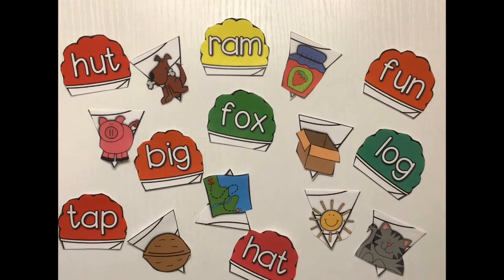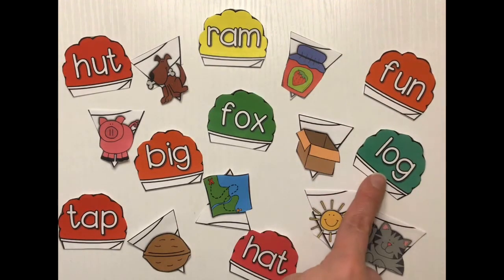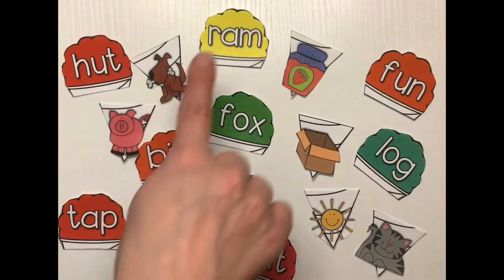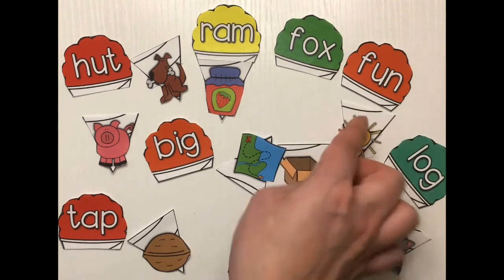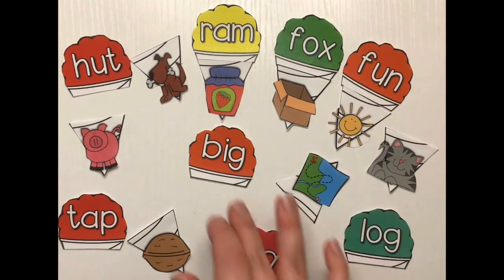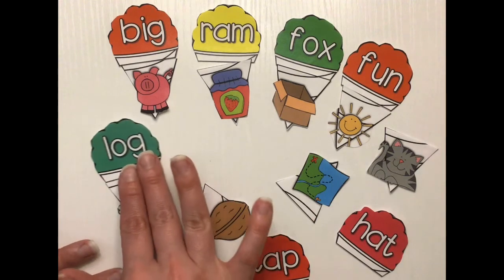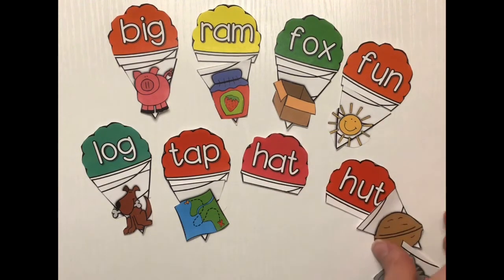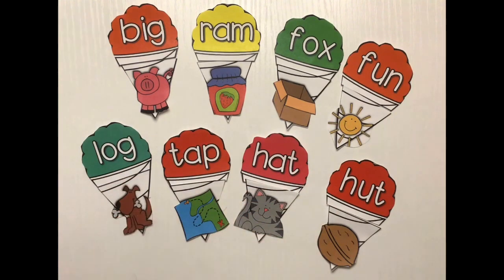Snow Cone Rhyming